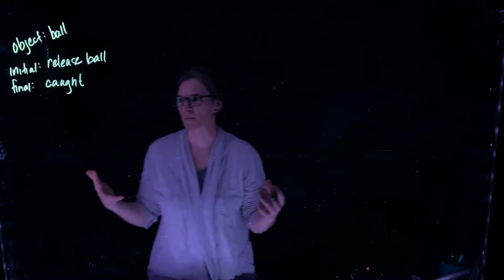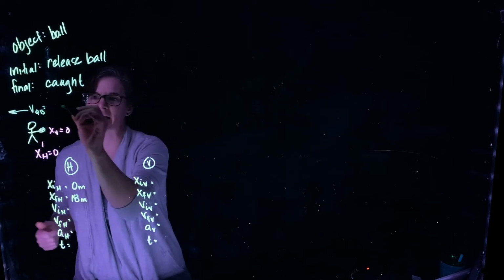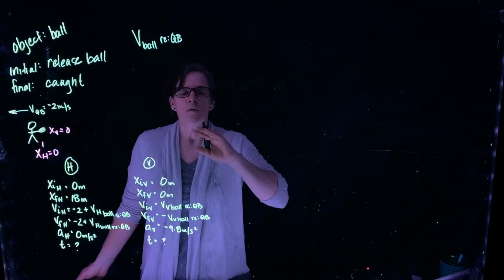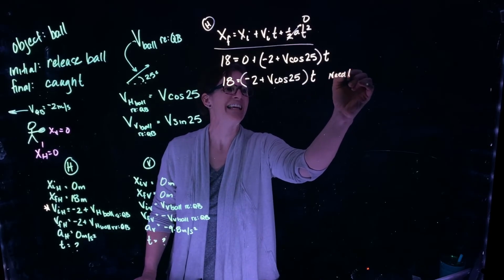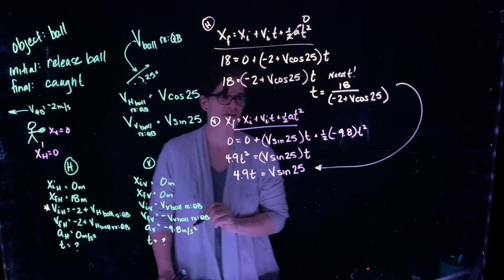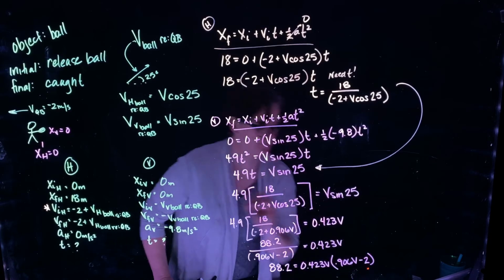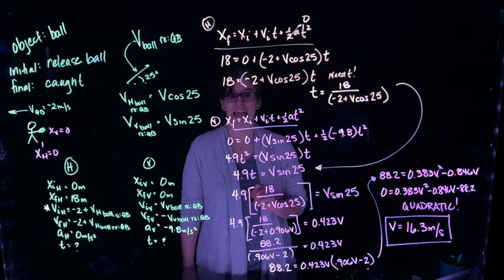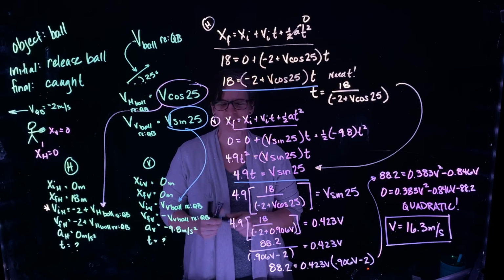Projectile Motion Example Problem - quarterback making a pass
A football quarterback is moving straight backward at a speed of 2.00 m/s when he throws a pass to a player 18.0 m straight downfield. The ball is thrown at an angle of 25.0º relative to the ground and is caught at the same height as it is released. What is the initial velocity of the ball relative to the quarterback ?